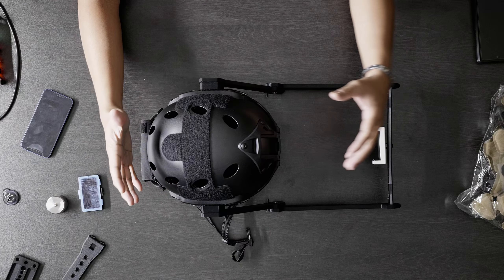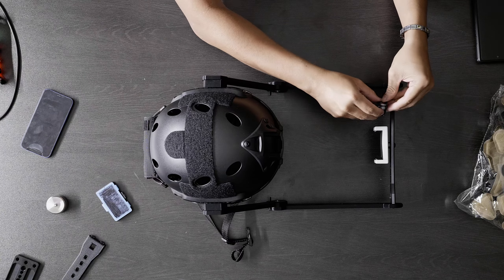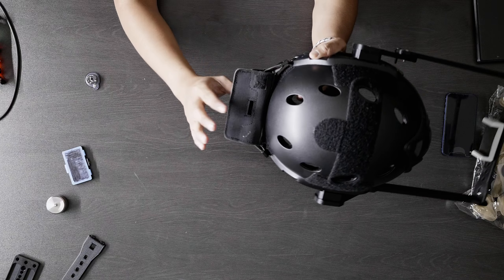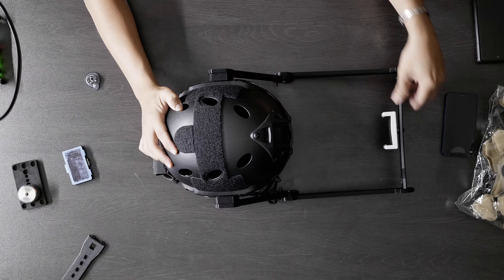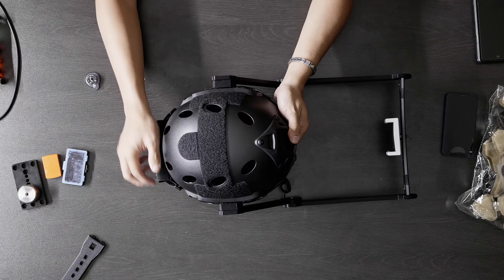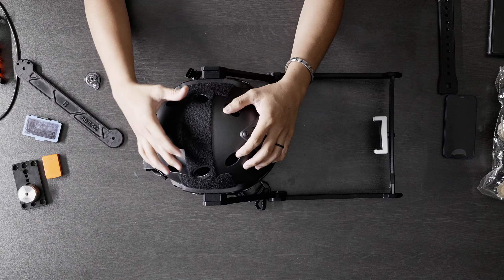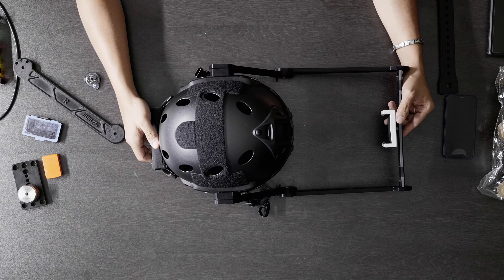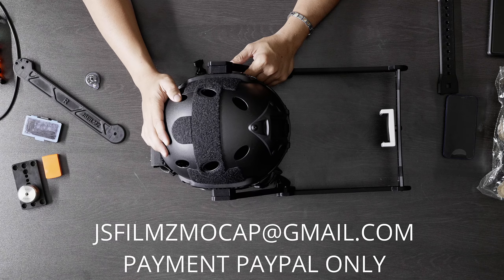Cheap Mocap Helmet for Unreal Engine 5.2 Metahuman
Counterweight:
Davinci Tools 305g Airsoft Helmet Counterbalance Weight Bag